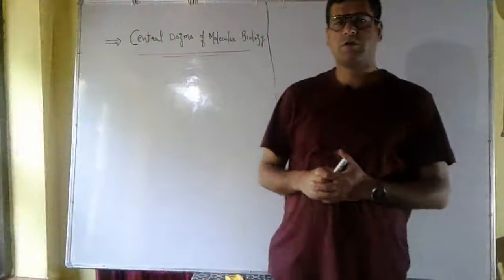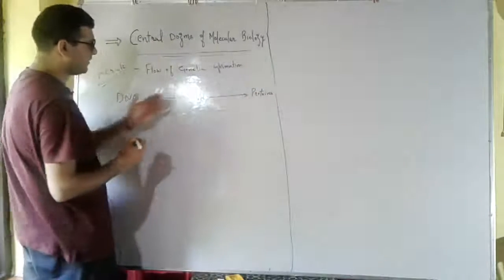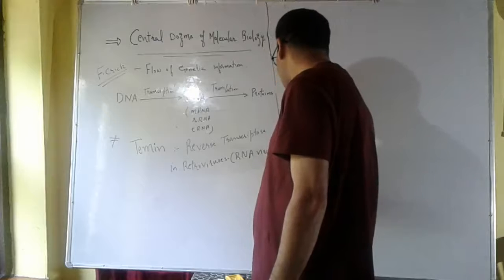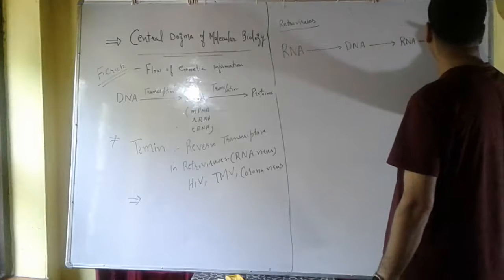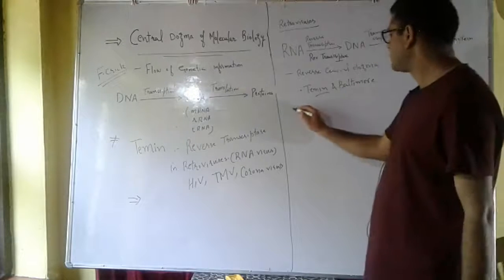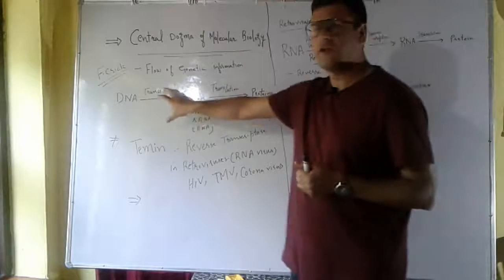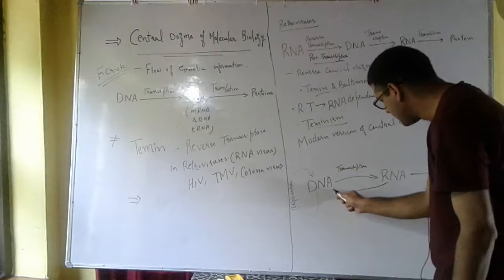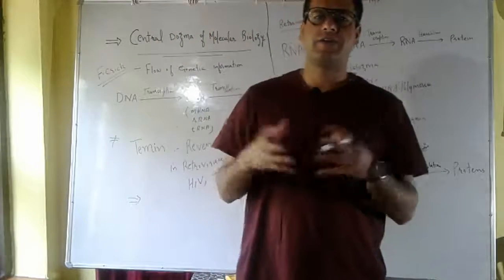Lecture 19. central dogma of molecular biology. Reverse transcription.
chapter Genetics.
 lecture 19.
central dogma of molecular biology.
Reverse transcription.  Teminism.
Reverse transcriptase .